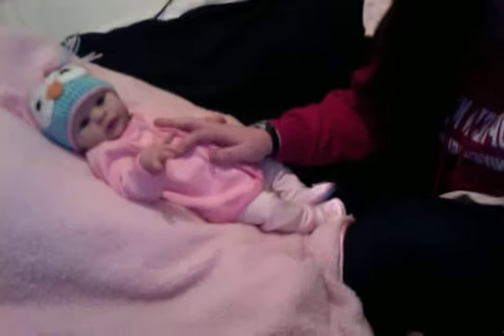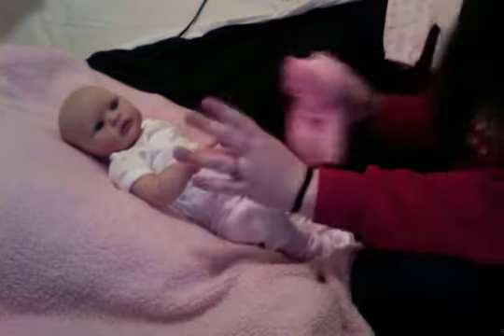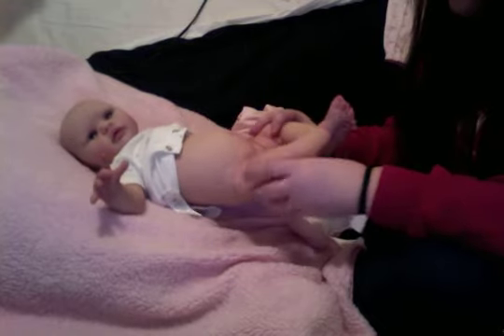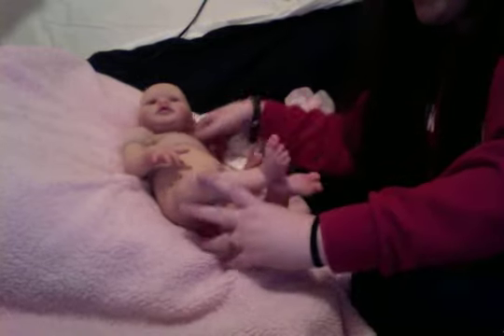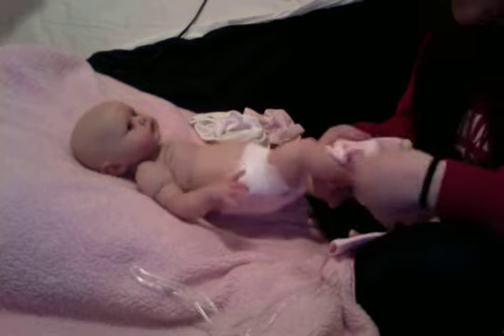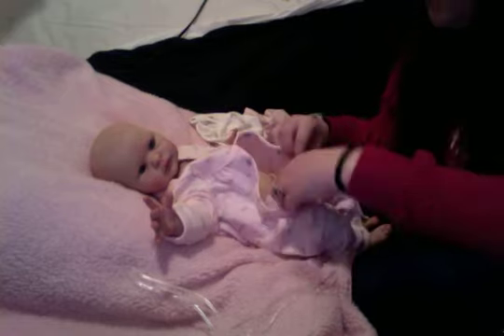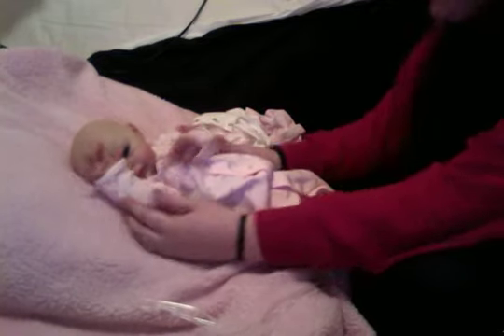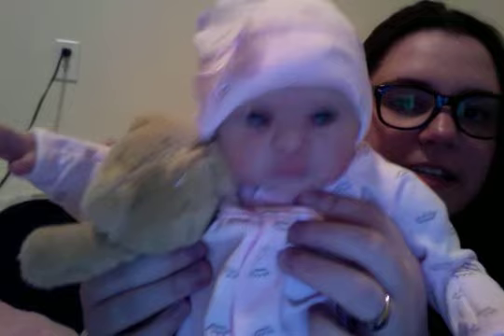Changing New Reborn Baby Princess!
Jill kit by Adrie Stoete.  Pretty set on naming her Bay, but I haven't fully locked into "Willow" as the middle name.

pearlofagirlnursery